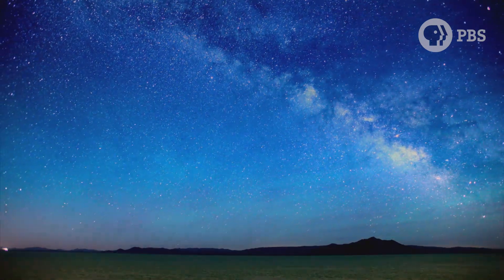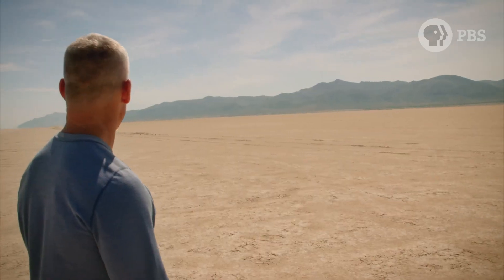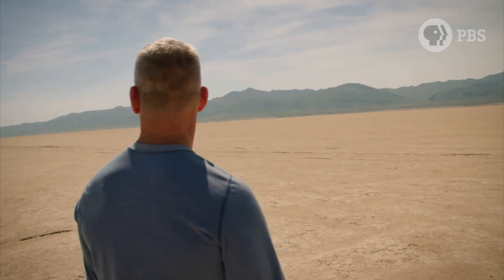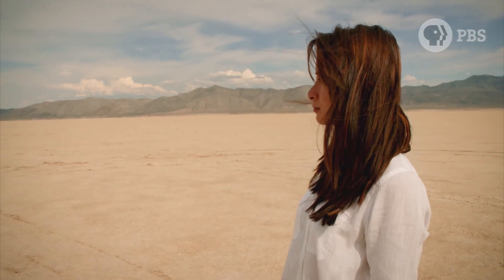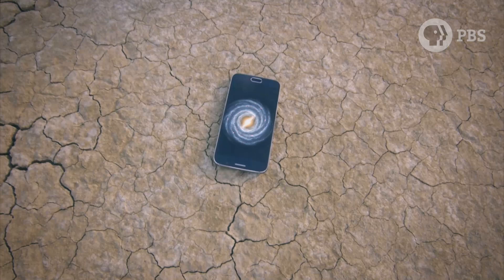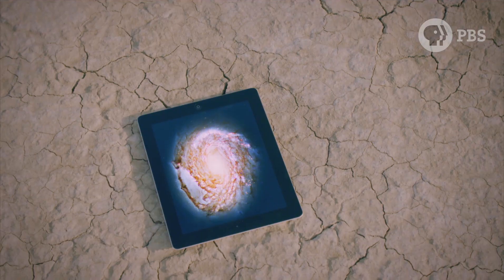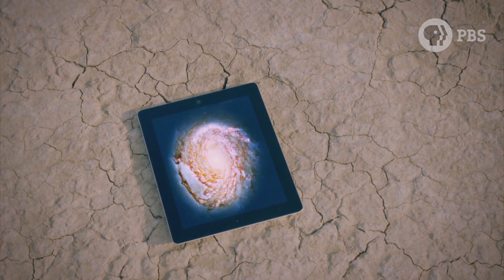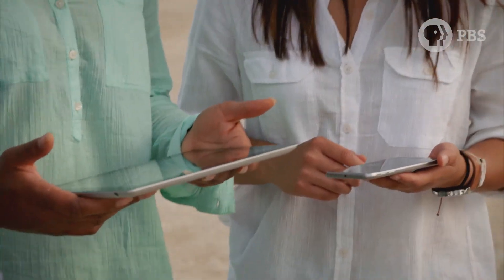GENIUS BY STEPHEN HAWKING | Smartphone & Tablet Models of the Galaxies | PBS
GENIUS BY STEPHEN HAWKING premieres Wednesdays, May 18-June 1, 2016, 9:00-11:00 p.m. ET on PBS.

Using smartphones and tablets to measure how far apart the Milky Way is from Andromeda.